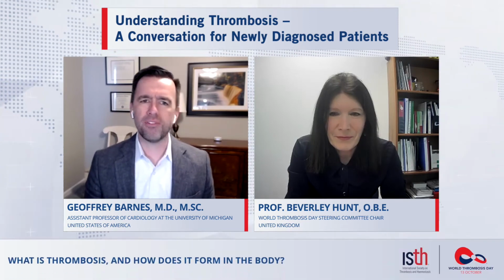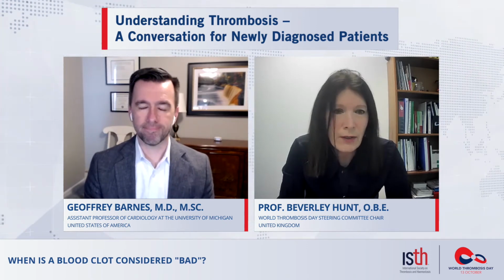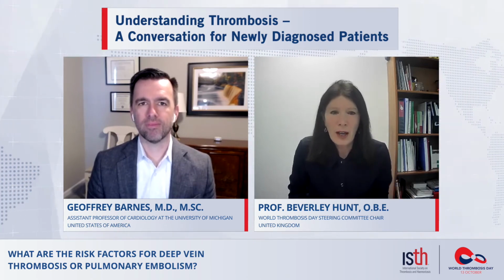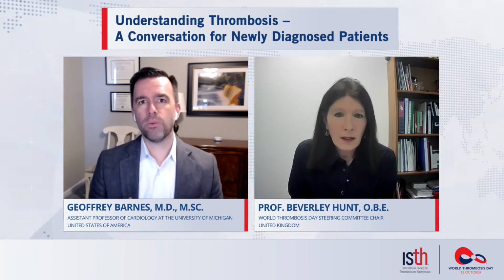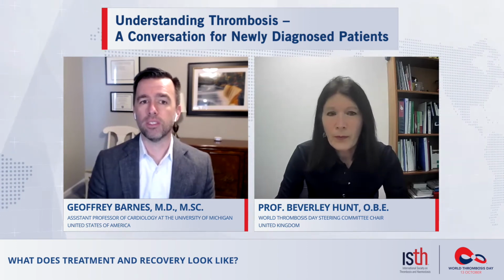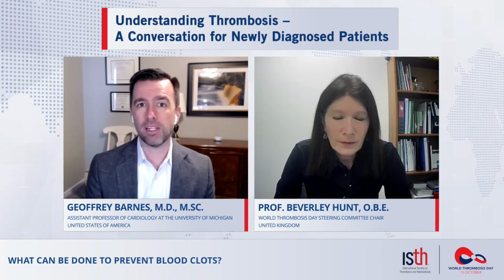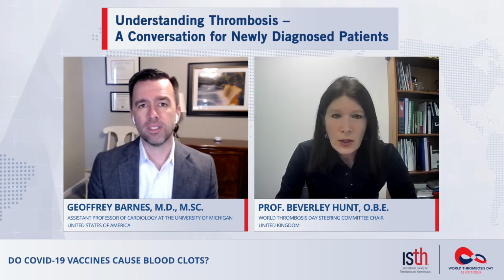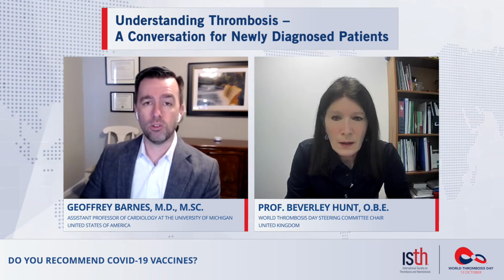Ask the Expert: Understanding Thrombosis. A Conversation for Newly Diagnosed Patients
World Thrombosis Day experts Prof. Beverley Hunt, O.B.E. and Geoffrey Barnes, M.D., MSc, discuss what newly diagnosed patients need to know about their diagnosis. This video is intended for patients who are looking to learn more about blood clots.